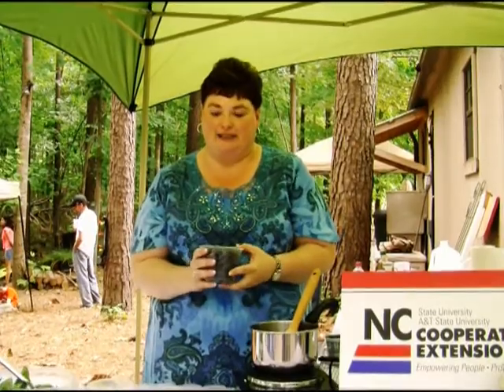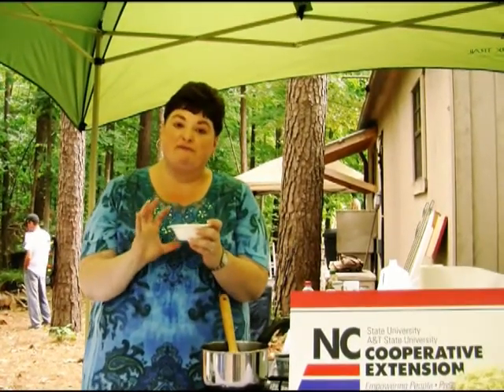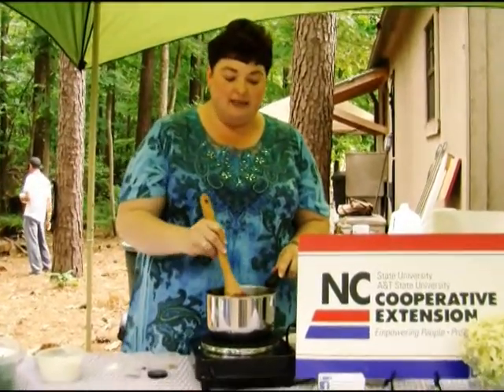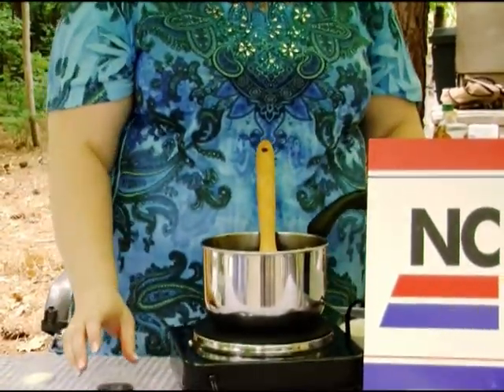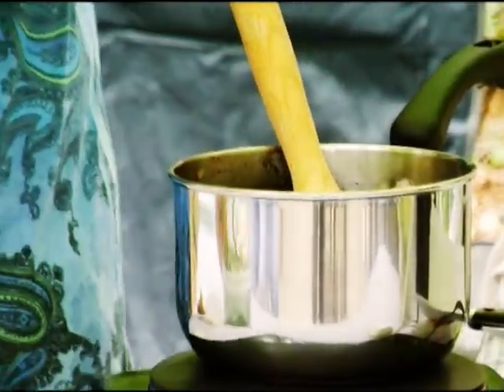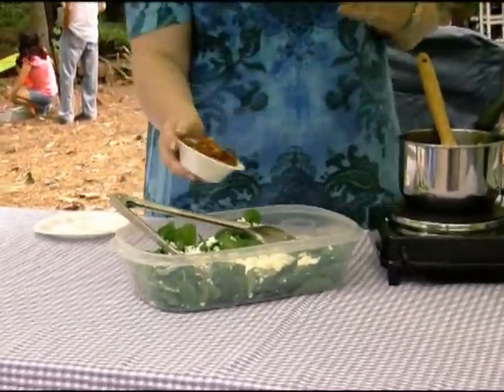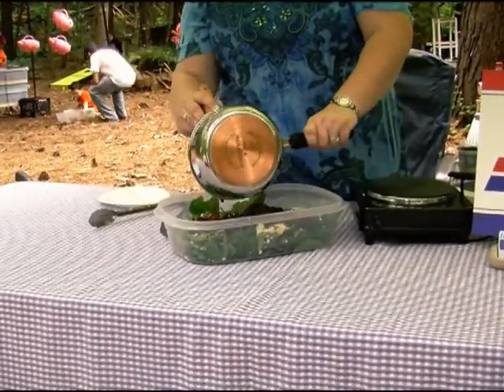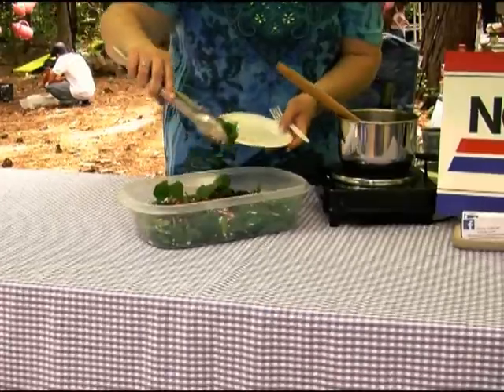Jeannie's Kitchen Blueberry Salad